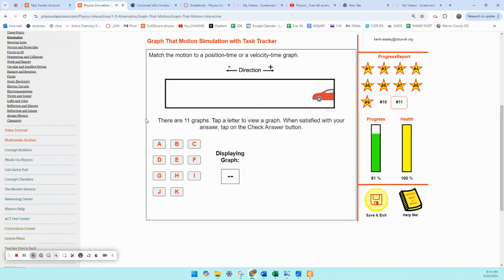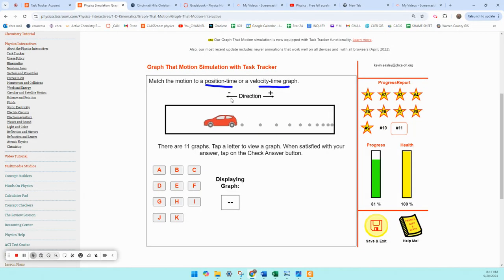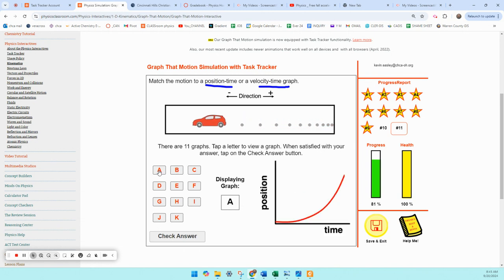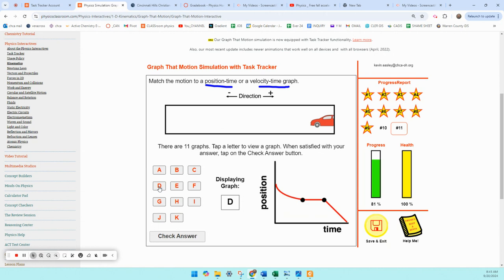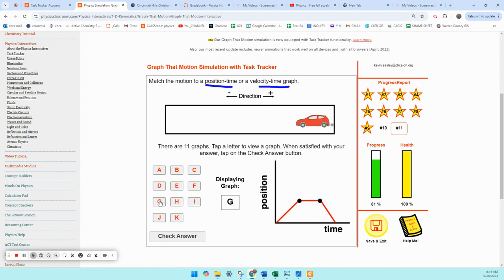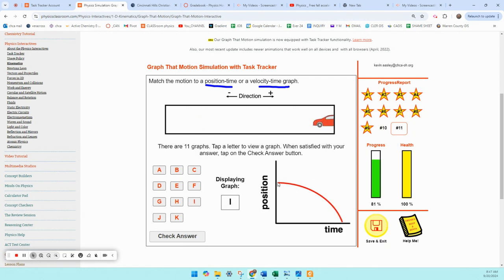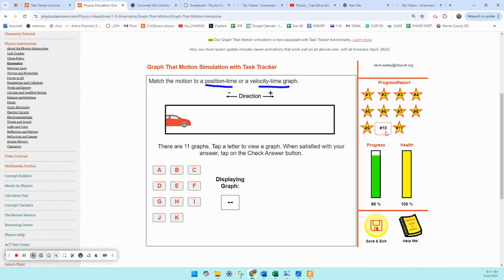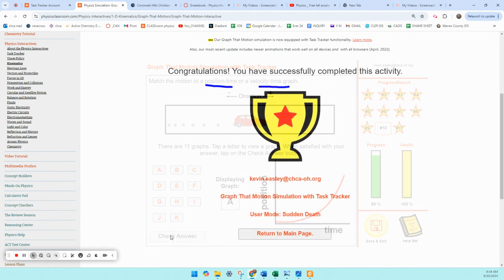Physicsclassroom.com _ Name that motion _ physics interactive